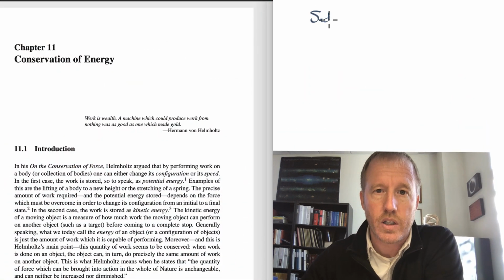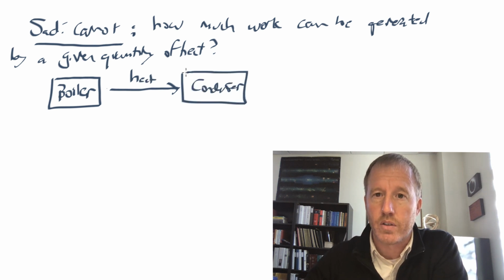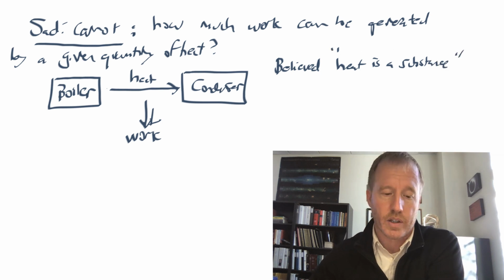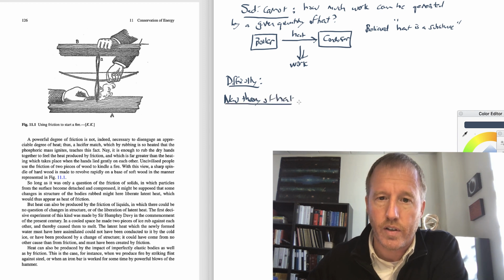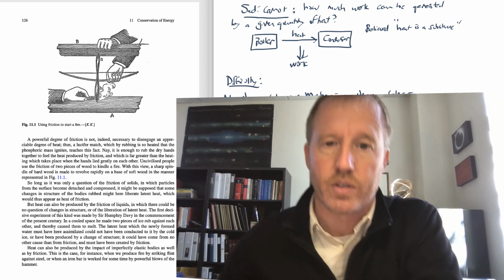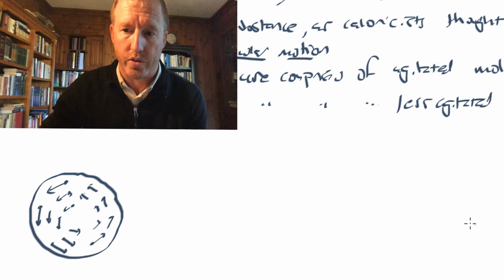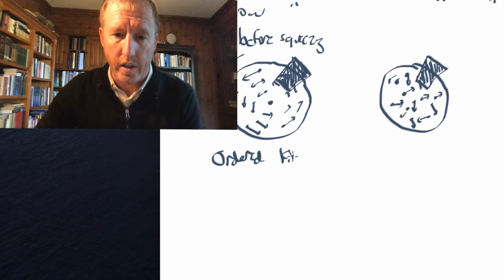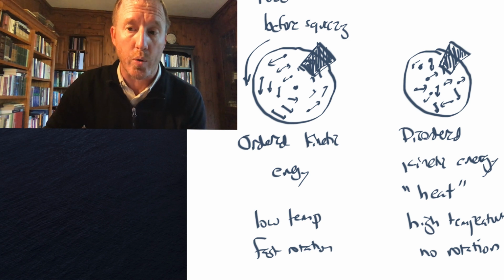Conservation of energy (ASGv3Ch11Lect02)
This is a continuation of my lectures on Herman Helmholtz's principle of the Conservation of Energy.  Here, I focus on the transition from the (old) caloric theory of heat to the (new) mechanical, or kinetic, theory of heat.  According to the mechanical theory of heat, heat itself is not a fluid; rather it is a form of disordered kinetic energy.  And disordered kinetic energy is not as easily "harnessed", so to speak, as ordered kinetic energy.  That is: work can produce heat more easily than heat can produce work.  This fact was later codified by Rudolph Clausius into the second law of thermodynamics.